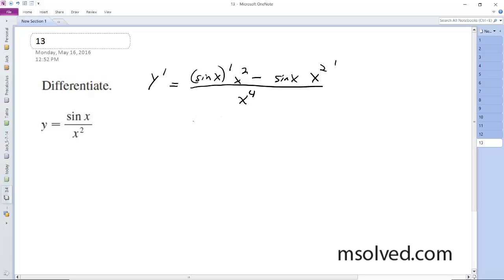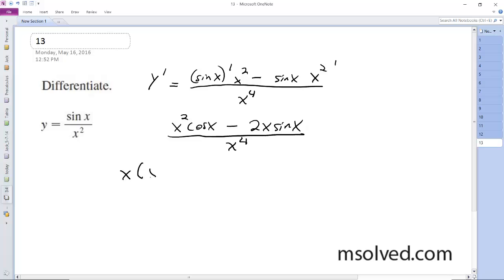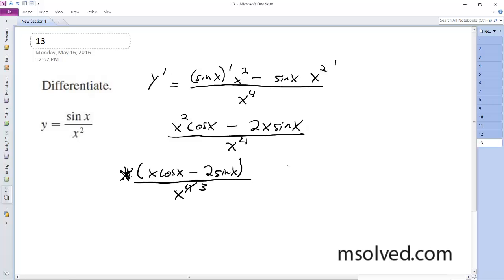Differentiate y = sin(x)/x^2